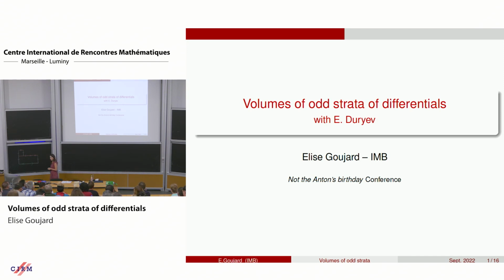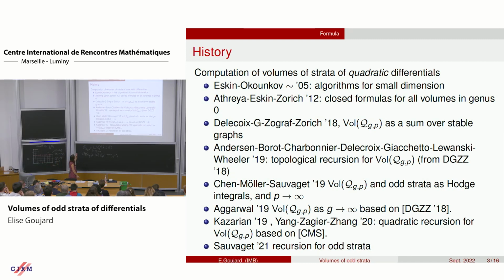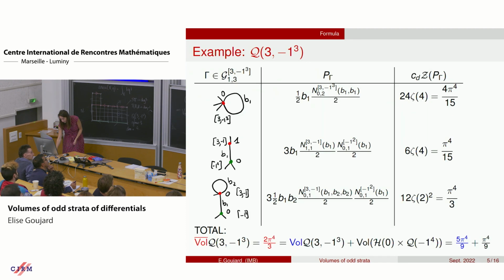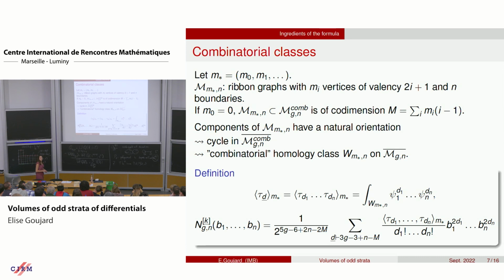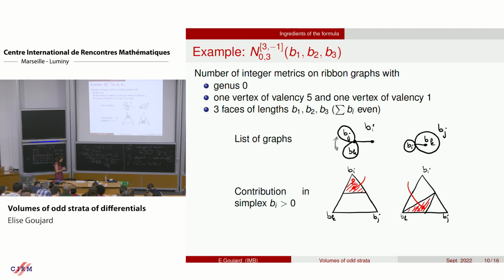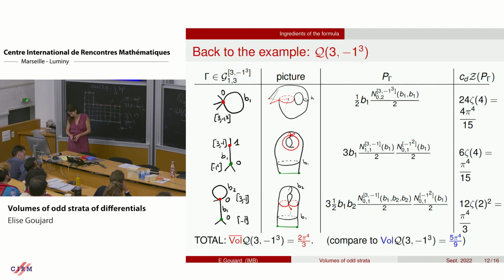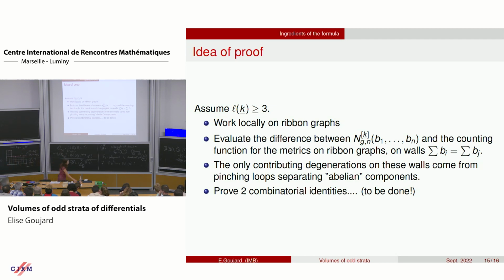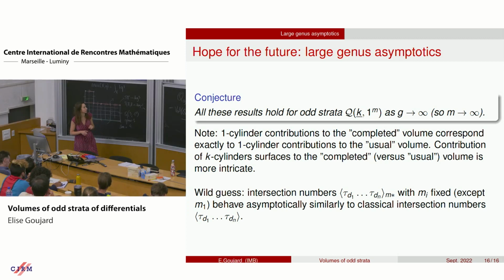Elise Goujard: Volumes of odd strata of quadratic differentials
CONFERENCE

Recording during the thematic meeting : "Combinatorics, Dynamics and Geometry on Moduli Spaces" the September 20, 2022 at the Centre International de Rencontres Mathématiques (Marseille, France)